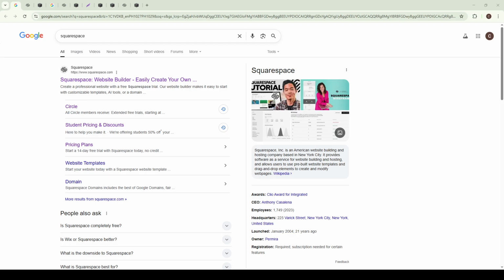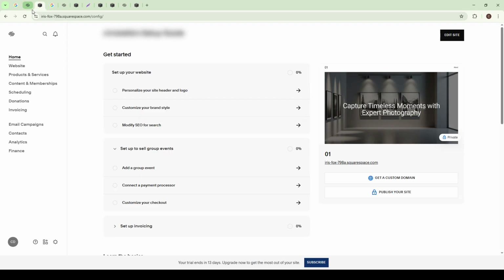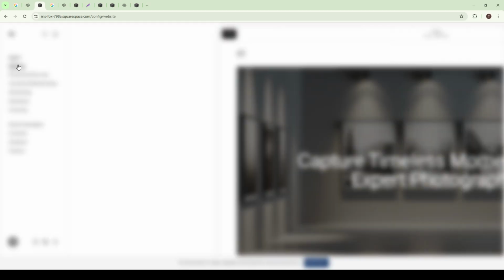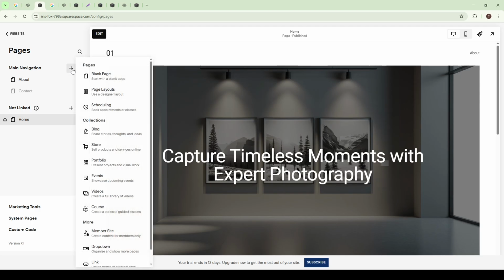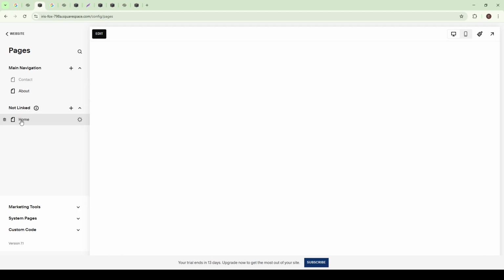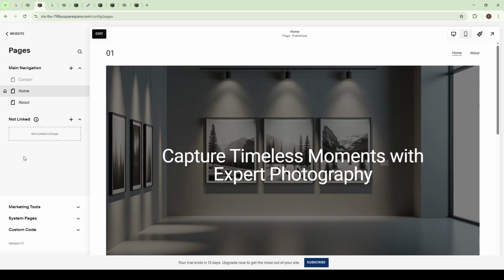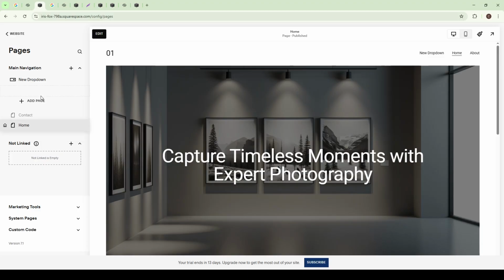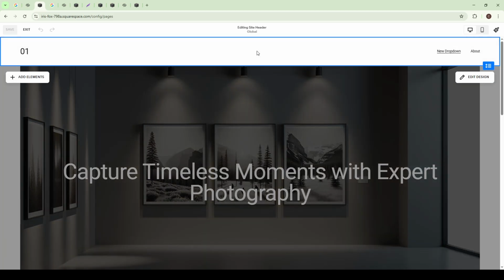How to Navigate Squarespace [2026 Full Guide